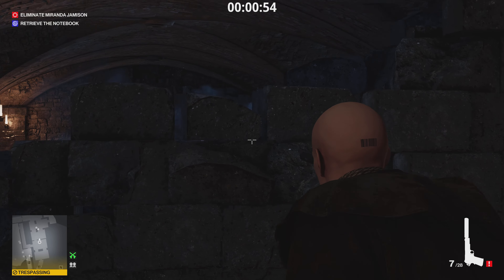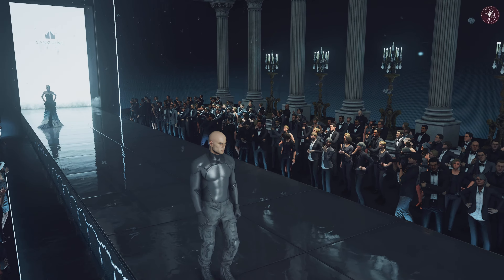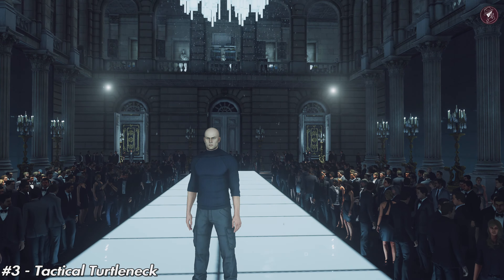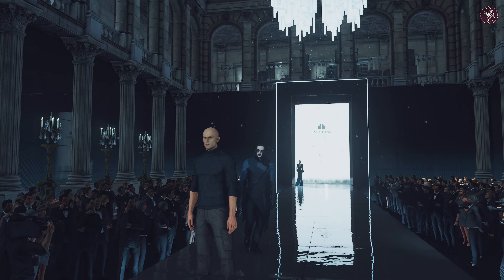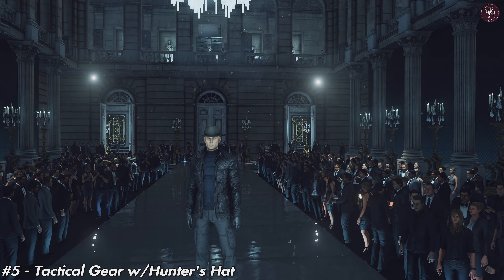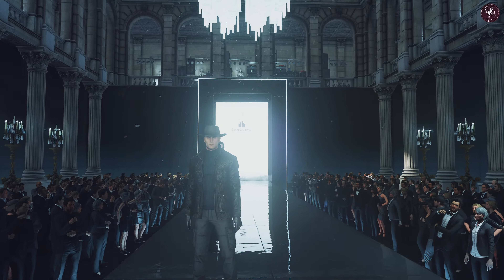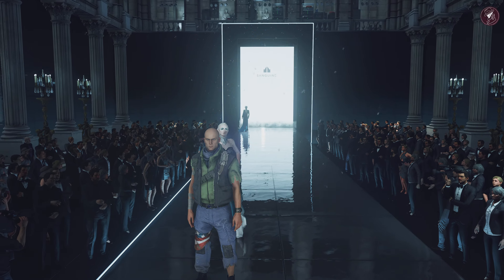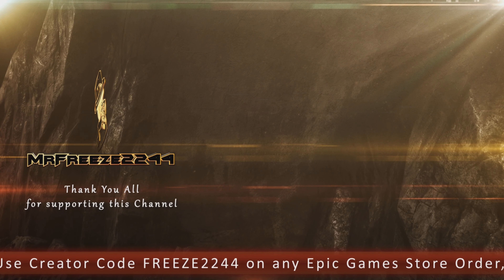HITMAN 3 | Suits Showcase | All Tactical Suits & How To Get Them | Tactical Category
In this series I'll be showcasing all suits within HITMAN 3 and how to unlock them. In this episode we'll be covering the Tactical Suit Category.

0:00 Introduction
0:59 Tactical Wetsuit
2:02 Guerrilla Wetsuit
3:07 Tactical Turtleneck
4:16 Raven Suit
5:24 Tactical Gear w/Hunter's Hat
6:32 Freedom Phantom Suit